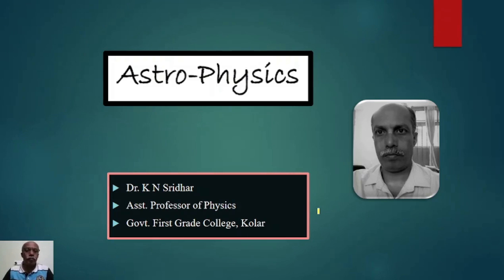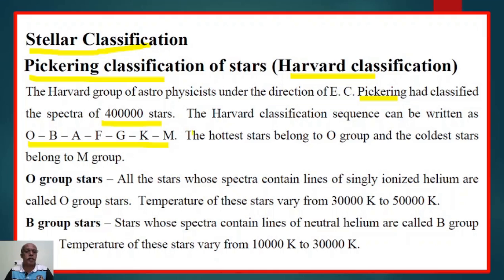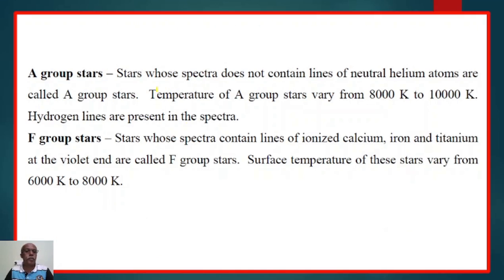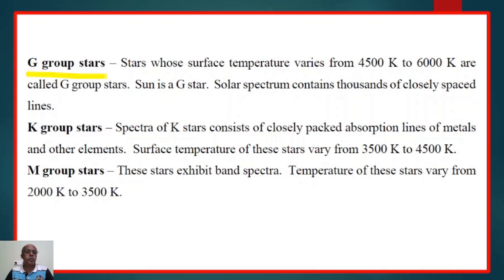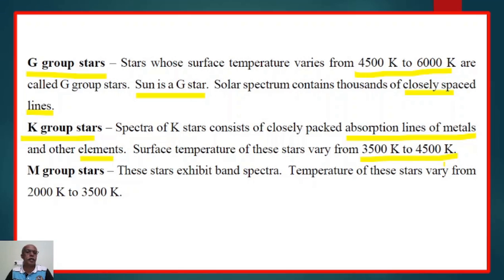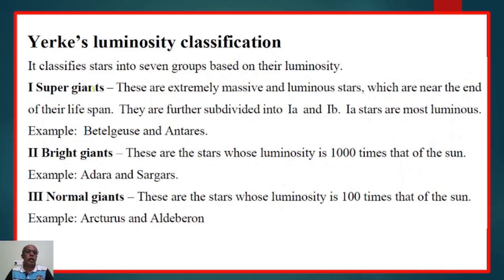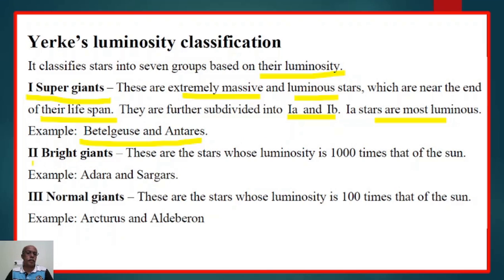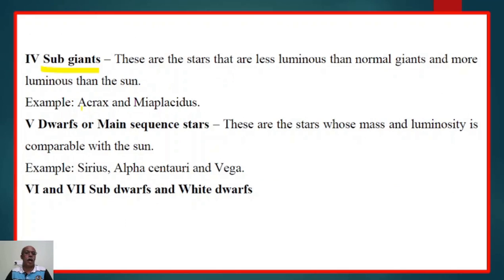5 Classification of Stars